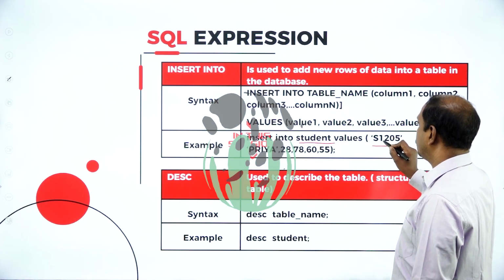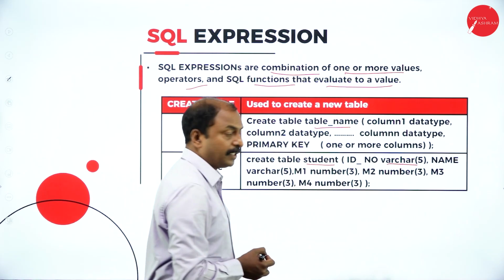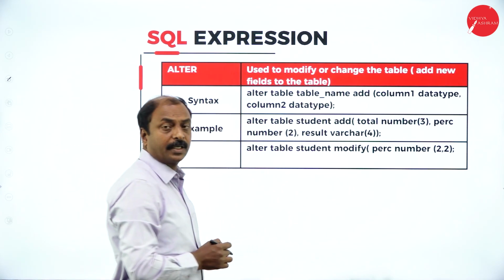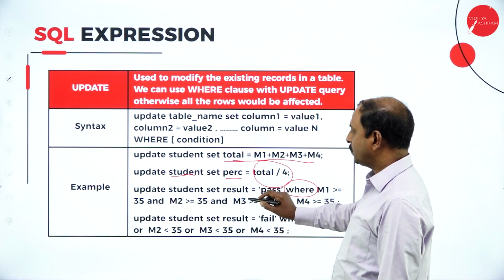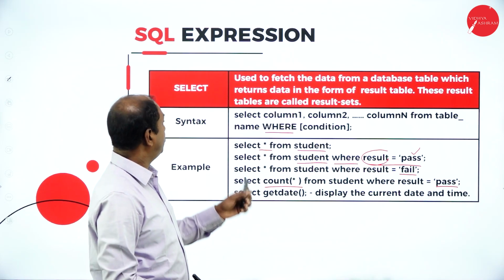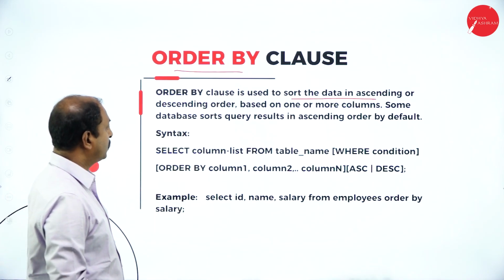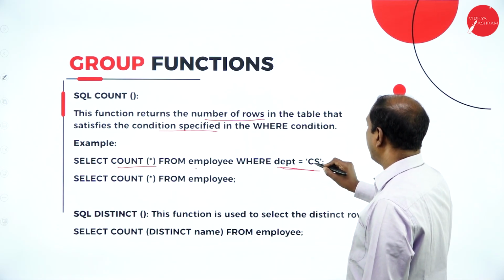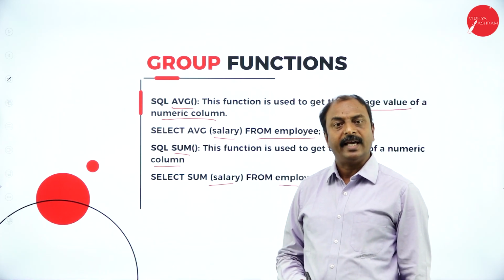DAY 10 | FUNDAMENTALS OF COMPUTERS | I SEM | B.CA | INTRODUCTION TO DATABASE MANAGEMENT SYSTEMS | L4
Course : B.CA
Semester : I SEM
Subject : FUNDAMENTALS OF COMPUTERS
Chapter Name : INTRODUCTION TO DATABASE MANAGEMENT SYSTEMS
LECTURE : 4